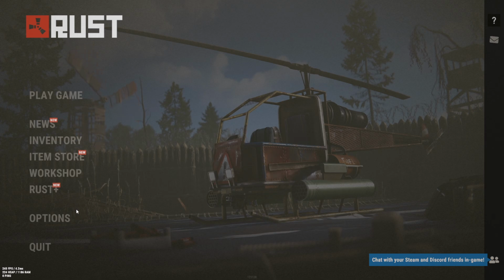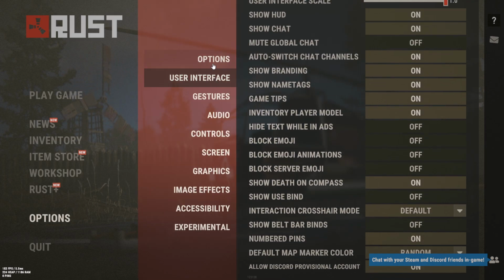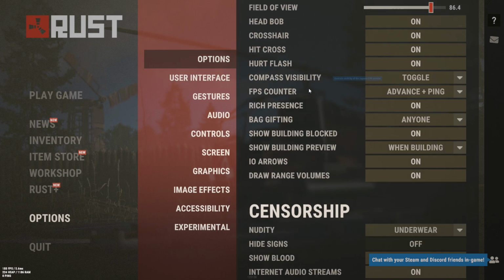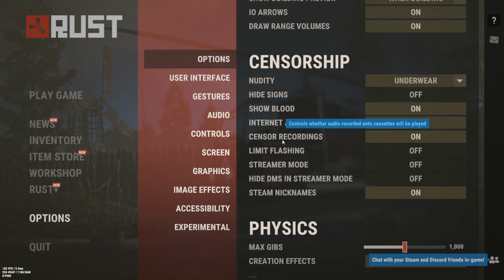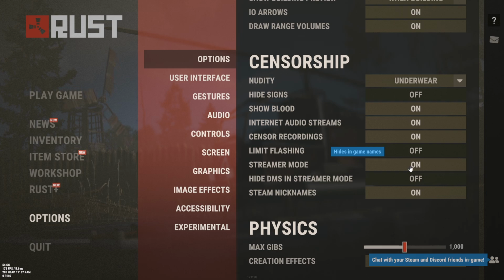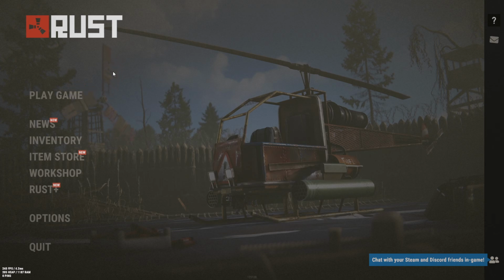Rust – How to Enable or Disable Streamer Mode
If you want to protect your privacy or hide player names while streaming or recording gameplay in Rust, enabling streamer mode is a great option. In this video, we show you step-by-step how to turn streamer mode on or off in Rust using the in-game settings. You’ll learn where to find the streamer mode option, what it does, and how it affects your display of player names, including your own. Whether you’re a content creator or just want more privacy, this guide will help you easily manage streamer mode in Rust.

How to enable streamer mode in Rust?
How to disable streamer mode in Rust?
Where is the streamer mode setting in Rust?

0:00 Introduction
0:07 Open Rust Options Menu
0:18 Find Censorship Settings
0:23 Enable or Disable Streamer Mode
0:35 Save and Exit Settings
0:44 What Streamer Mode Does
0:48 Outro